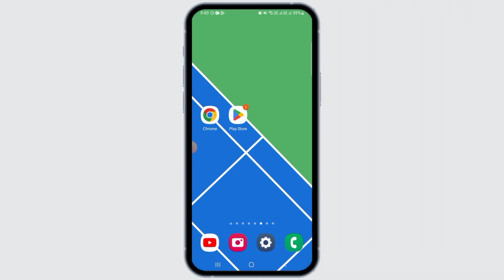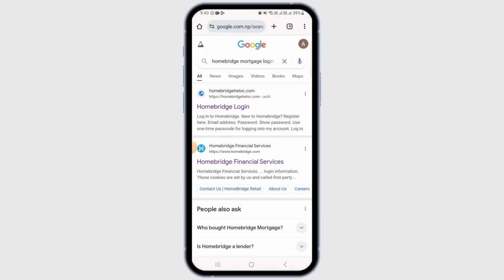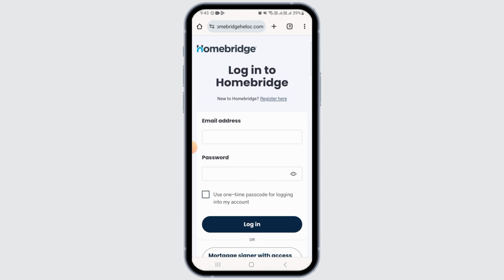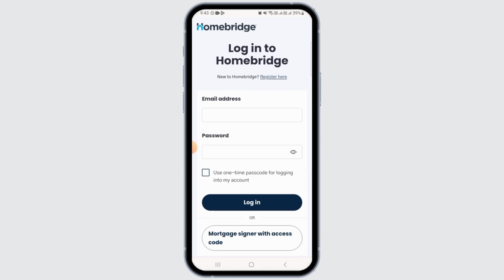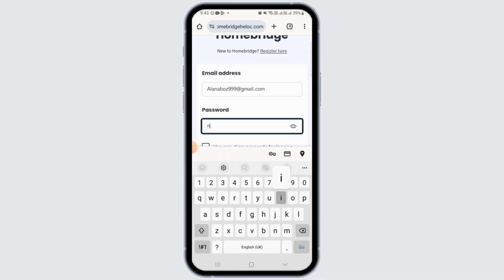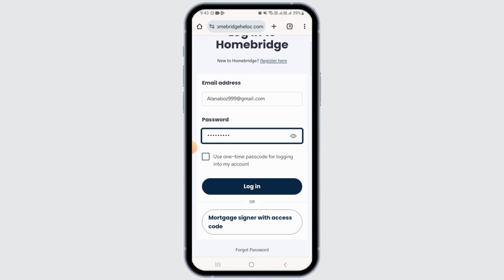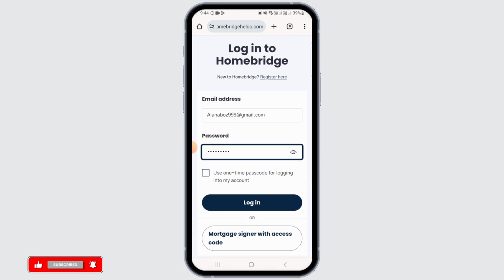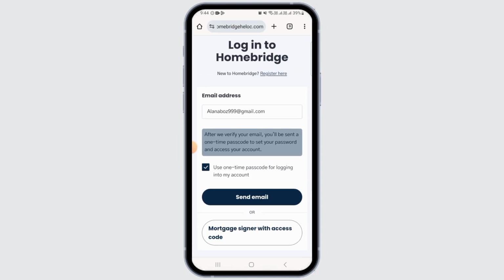How to Login Homebridge Mortgage Account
How to Login to Homebridge Mortgage Account in 2024! Need access to your Homebridge Mortgage account? This video will guide you through the steps on how to log in to your Homebridge Mortgage account quickly and securely. Whether you're asking, "How do I log in to my Homebridge Mortgage account?" or need help with the login process, this tutorial has you covered. Learn how to access your Homebridge Mortgage account from any device and manage your mortgage details with ease. Watch now to see how you can log in to Homebridge Mortgage account effortlessly!

Timestamps:

00:00 How to Login to Homebridge Mortgage Account
00:10 How Do I Log in to My Homebridge Mortgage Account?